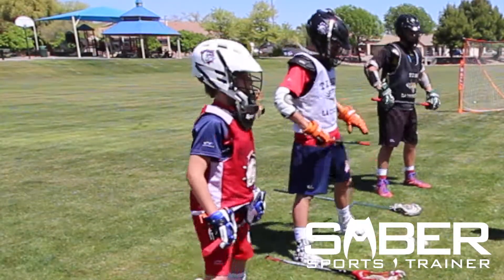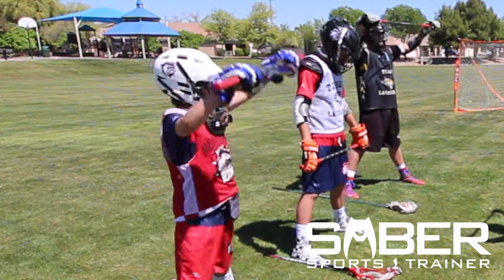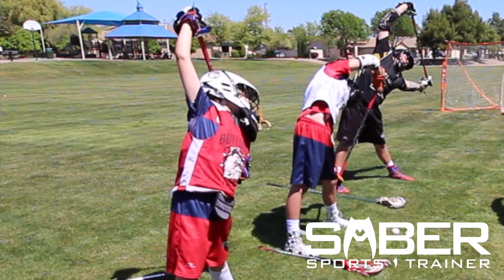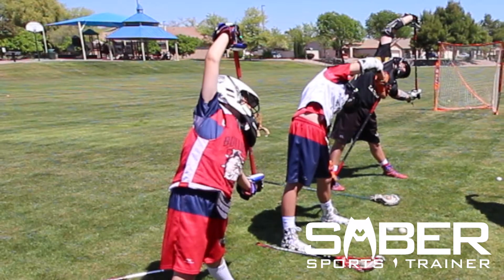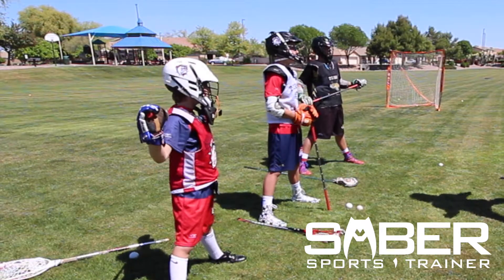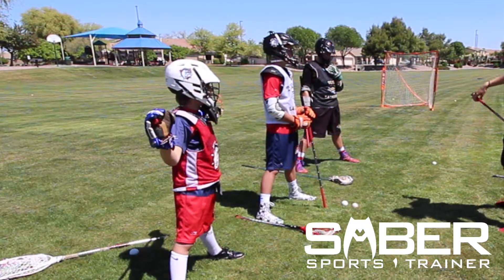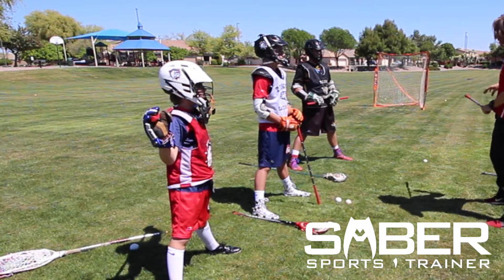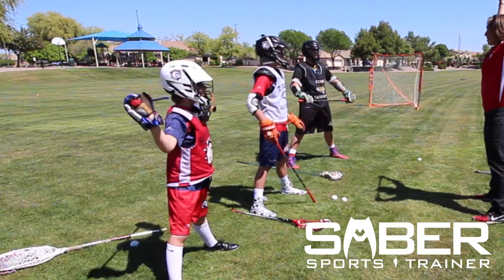Kids Lacrosse Training Side Bend Saber Stretch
Kids Love Lacrosse! This channel is dedicated to fundamental training techniques that will help you play your best Lacrosse. The Saber Lacrosse Trainer is the ultimate trainer for so many aspects of the game of Lacrosse. In many of these videos you will see it in action.